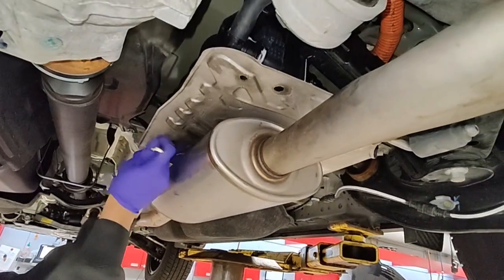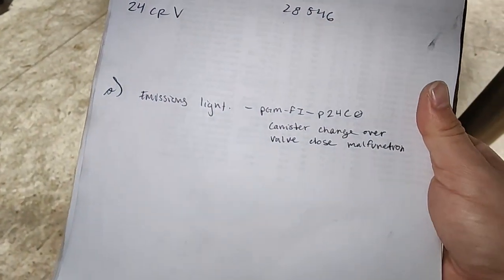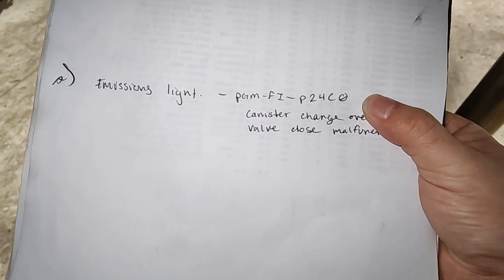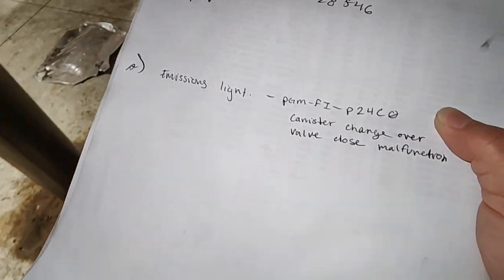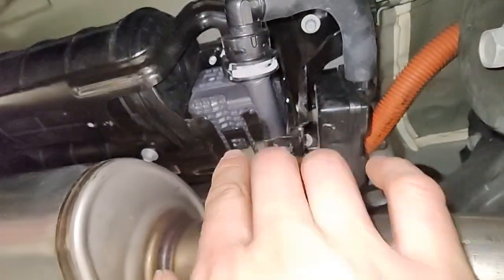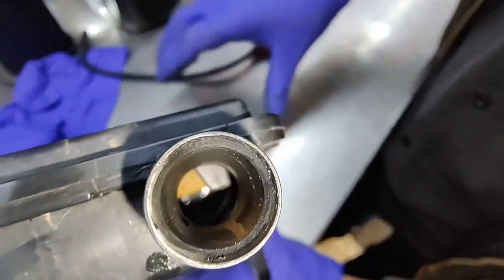2024 CRV hybrid P24C0 Canister change over valve stuck closed malfunction.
What I think about the 2023 4runner so far and what kind of problems I have had

Customer states my blower motor doesn't work on any speed. Here's a trick I like to use In a pinch (cool trick if you don't have a test light)